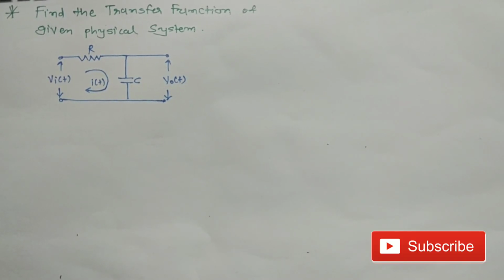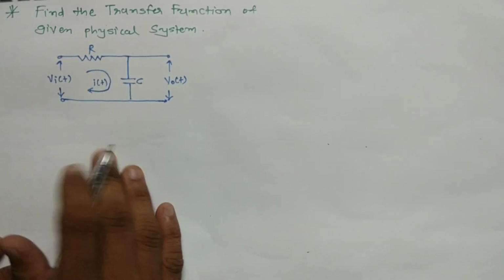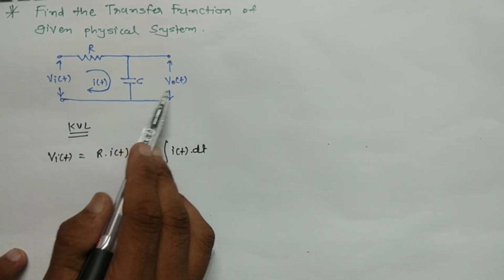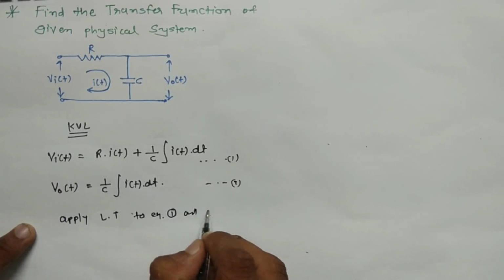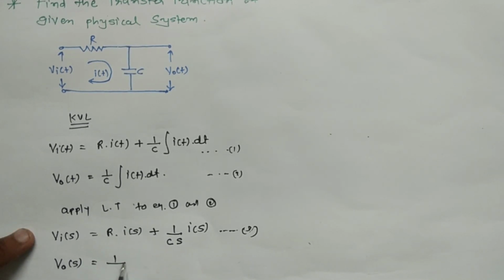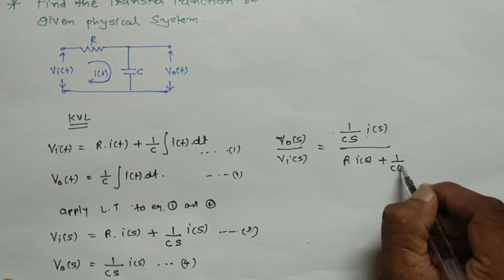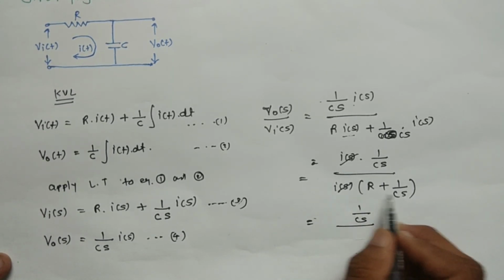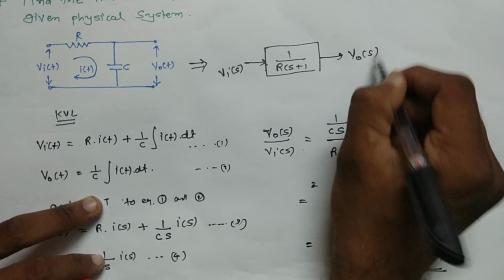TRANSFER FUNCTION OF PHYSICAL SYSTEM | CONTROL SYSTEM THEORY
in this video student can understand how to obtain transfer function of physical system.
This video is very useful to diploma to degree students.In which I explained all thing very carefully and step by step.
This topic is very usefull for BE electrical enginnering students for control system theory OR control system engineering OR control system subjects.
This topic is very important for exams.
From below link you can also learn what is control system and its types.

This platform”the UTC” is always help full to all students.